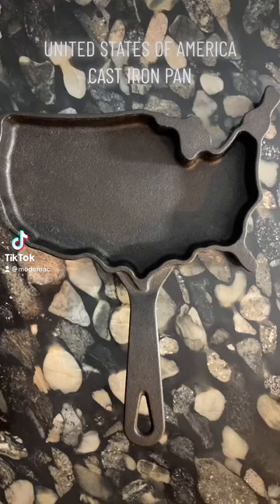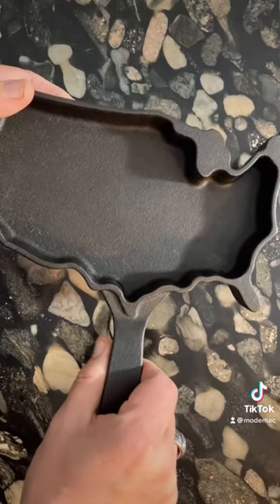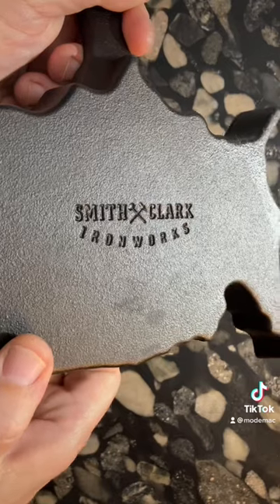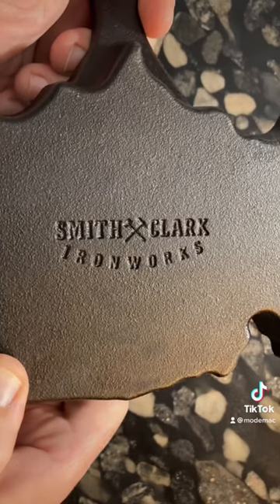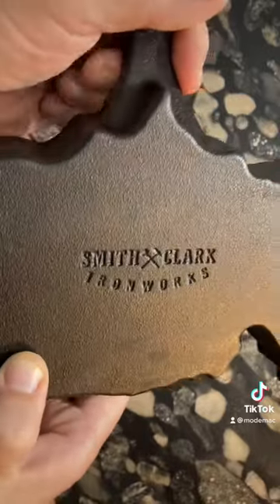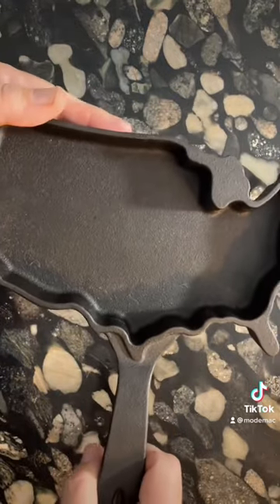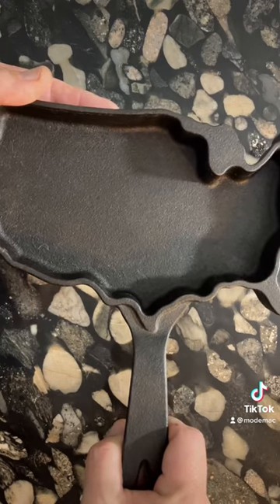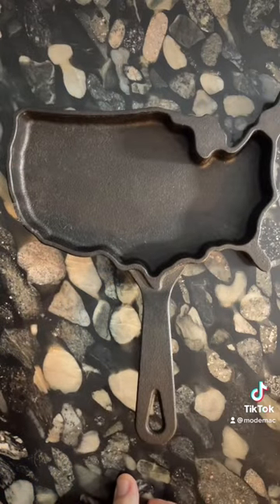USA cast-iron pan… Found on Veterans Day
This interesting cast-iron pan was found at TJ Maxx on November 11… Veterans Day… for $10. There was no way I could pass up something like this. Since then I have made a point of using this on Veterans Day and Memorial Day.